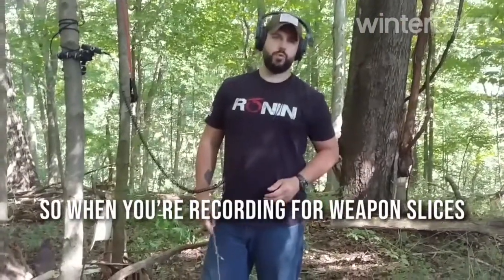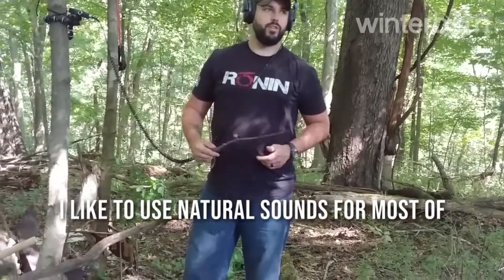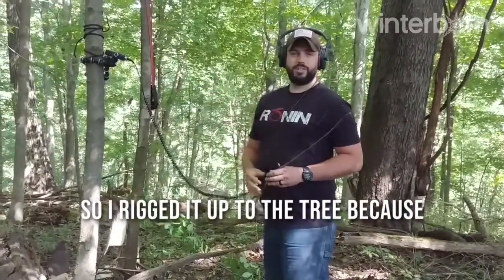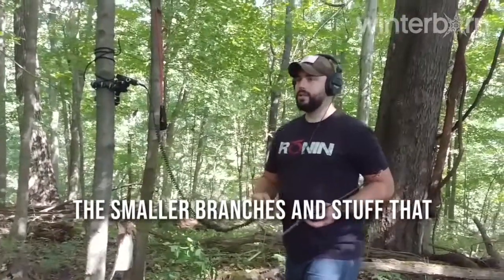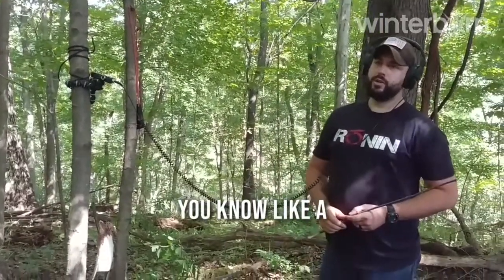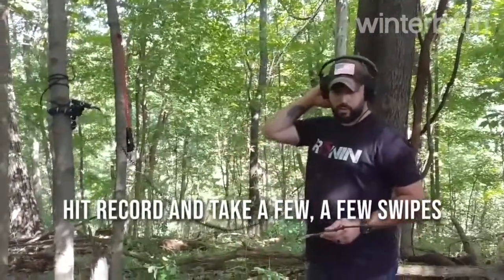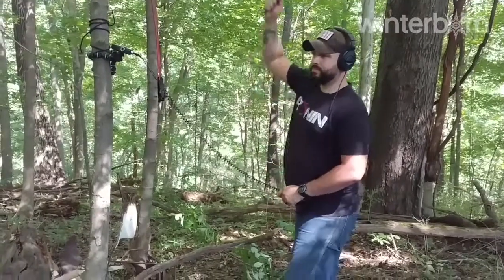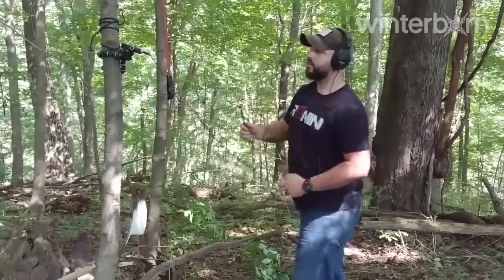How To Build A Sound Effect - Short Swords - Winterborn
In our first episode of How To Build A Sound Effect, we follow our sound engineer Stephen "Boo" Boilegh as he creates the effect for the swing of a short sword for our first game.